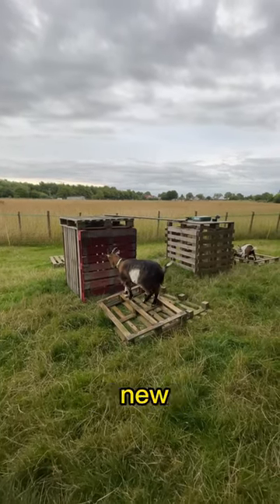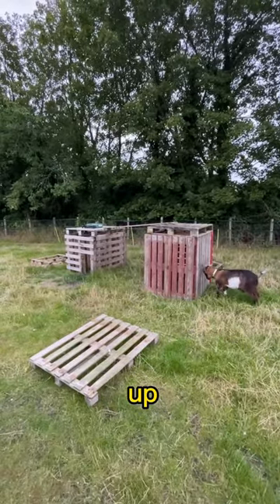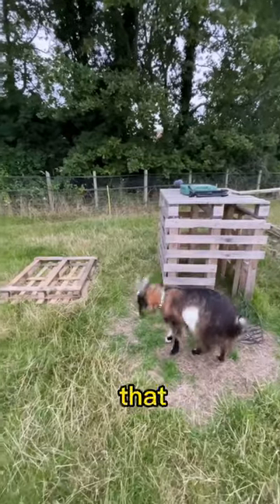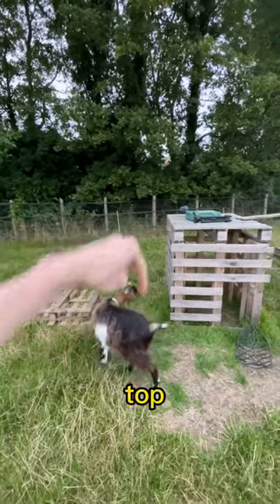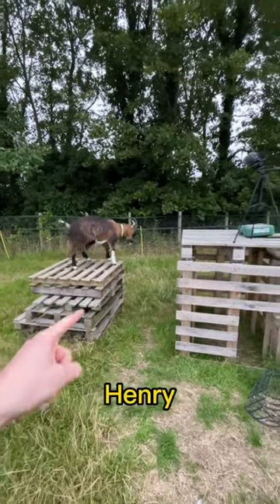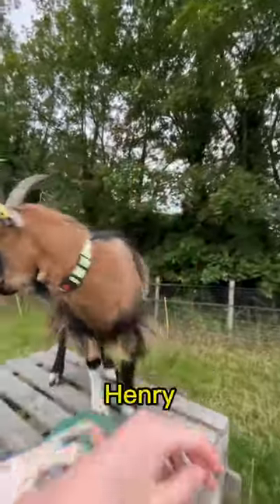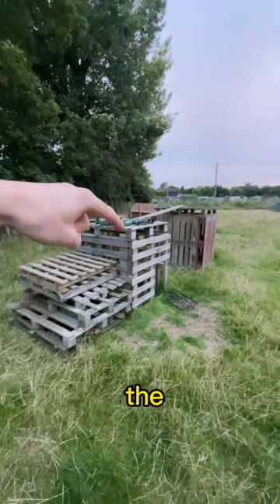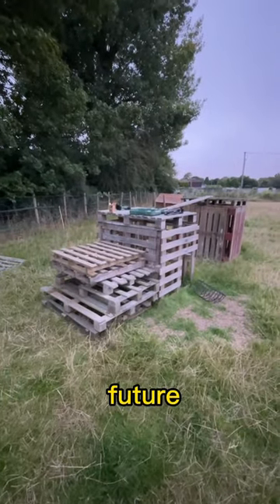Goat climbing frame pt.2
Today we carry on building the goats new climbing frame. Part 3 coming tomorrow!